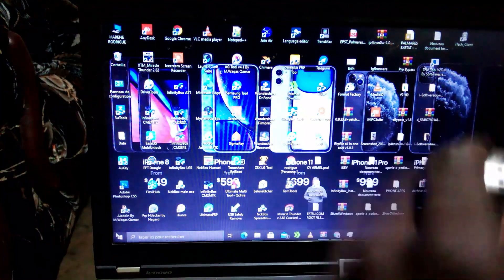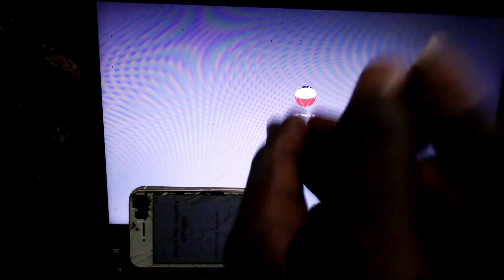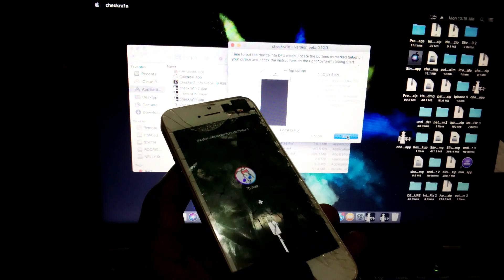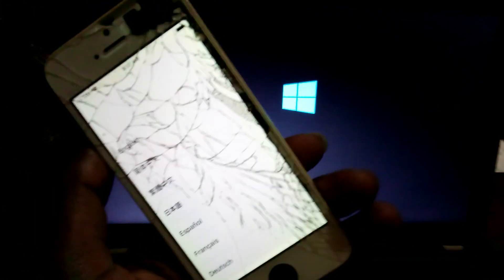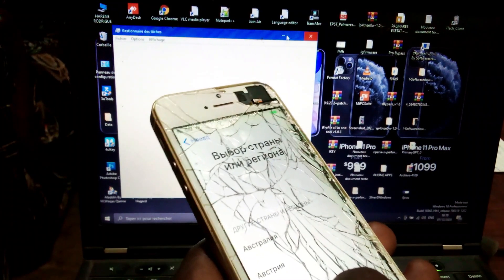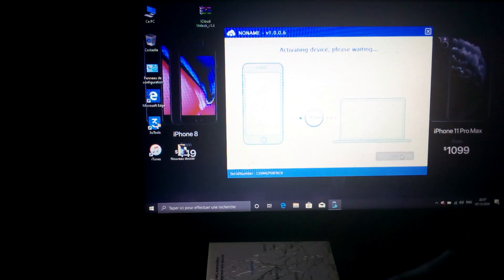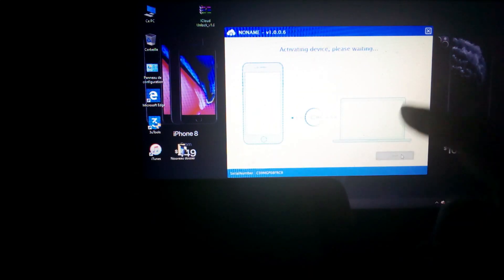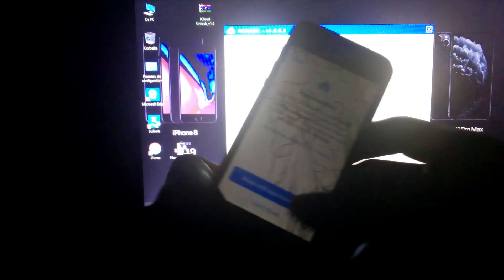HOW TO BYPASS ICLOUD TO IPHINE 5S IOS 12.4.9 WITH NONAME FOR GOOD PRICE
hello guys to day i will share this video to help you how to bypass iCloud with  a good tool to pay just subscribe to my channel, like and share to see our update video  for your help i will upload more tutorials to help you  and this tool it working 100% for pay and it good you cane bypass iCloud with  this method work to iPhone 5s to x iOS 12 iOS 13 iOS 14 GSM with network just inbox me now to registe you to good price

✅Faster and for good price
✅FIM OFF IPHONE 6S TO IPHONE X :10$
✅Bypass iPhone 4 to x
✅iPhone 4 :10$
✅iPhone 4s: with Adriano
✅iPhone 5  : with MacBook
✅iPhone 5c:with MacBook
✅iPhone 5s: 5$ without signal
✅iPhone SE : FIM OFF and Bypass no Meid with signal
✅iPhone 6 : bypass with signal disable mode and passcode
✅iPhone 6 plus: bypass with signal disable mode and passcode
✅iPhone 6s:FIM OFF and bypass with signal no Meid
✅iPhone 6s plus: FIM OFF and bypass with signal no Meid
✅iPhone 7 :FIM OFF and bypass with signal no Meid
✅iPhone 7plus:FIM OFF and bypass with signal no Meid
✅iPhone 8:FIM OFF and bypass with signal no meid
✅iPhone 8plus:FIM OFF and bypass with signal no meid
✅iPhone x:FIM OFF and bypass with signal no meid
✅But FIM OFF support to iOS 13 to 14x  iOS 14 iPhone 8 to iPhone x not support jailbreak now it come soon

harene Simth
iCloud remove unlock , FMI OFF with server